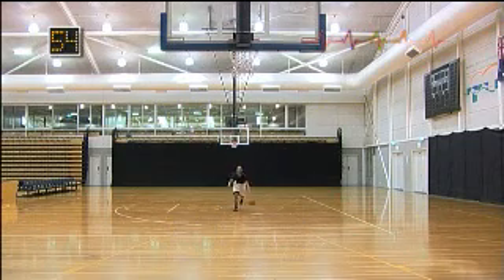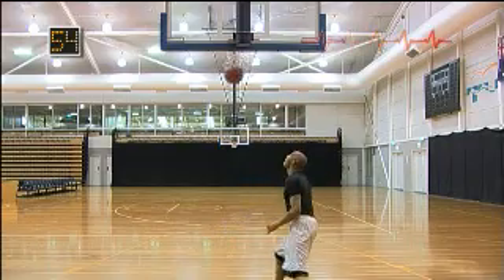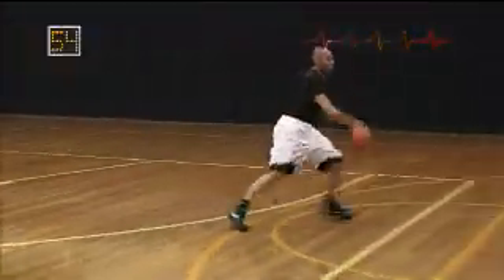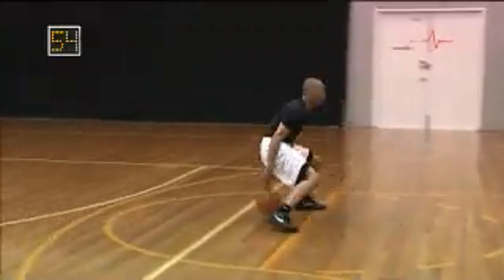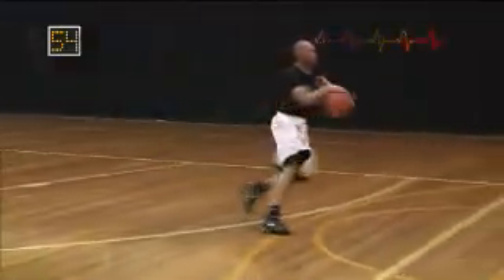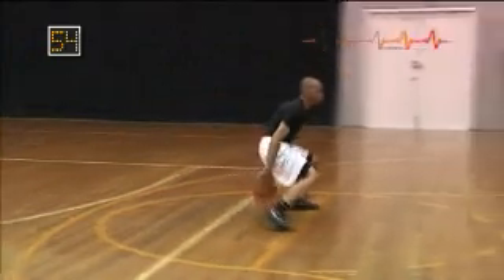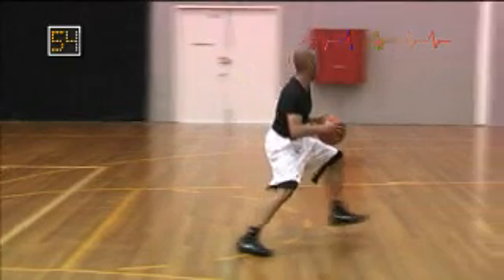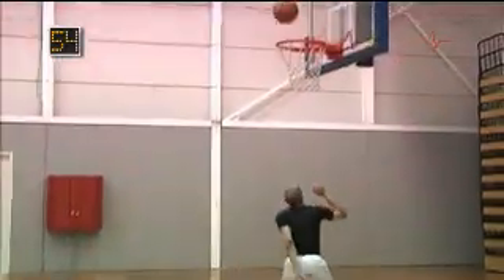Basketball Moves - Shake & Bake - Sedale Threatt Jr in Unguardable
Sedale Threatt Jr's basketball moves from the "UNGUARDABLE" Instructional Film. Shake & Bake,  Move #54.  UNGUARDABLE was made with care to break down the moves in a comprehensive manner that allows viewers to actually see what is going on and how to do the move.

Basketball Australia Basketball kids # Basketball College # Tour USA # AUBD # Sedale Threatt UNGUARDABLE BBall Camps # Superleague Basketball